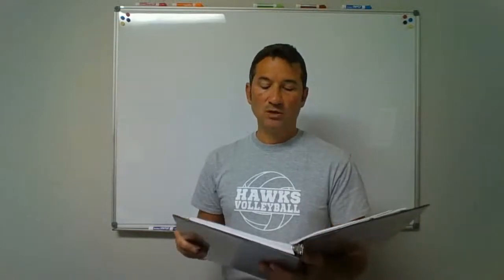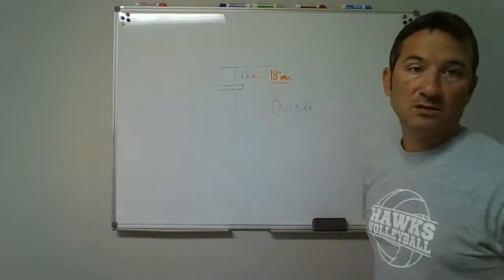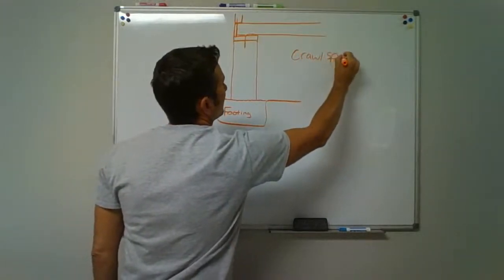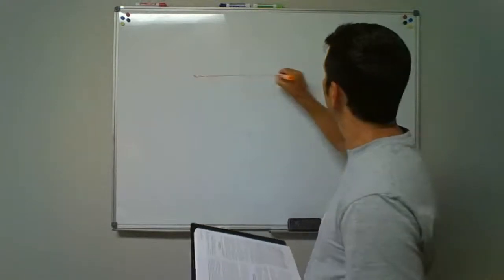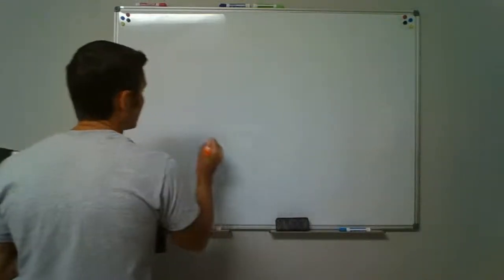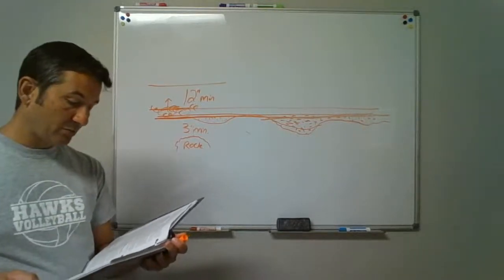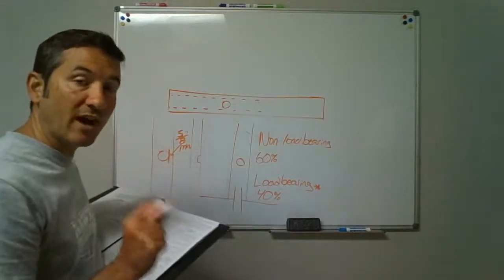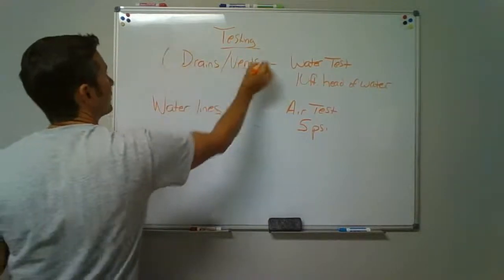NC Plumbing Code Chapter 3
General Regulations